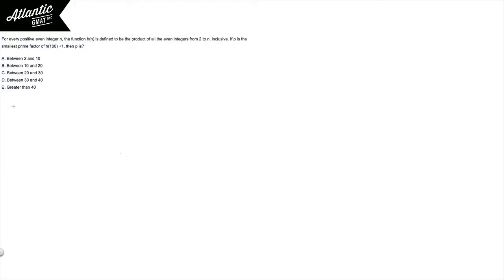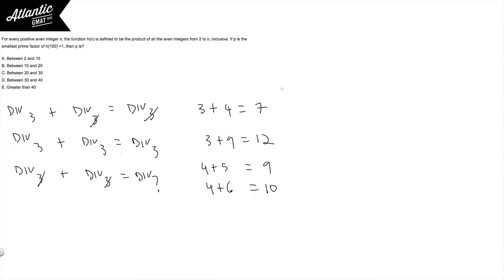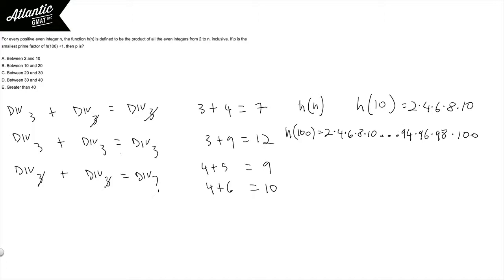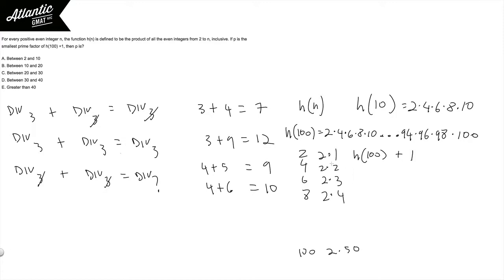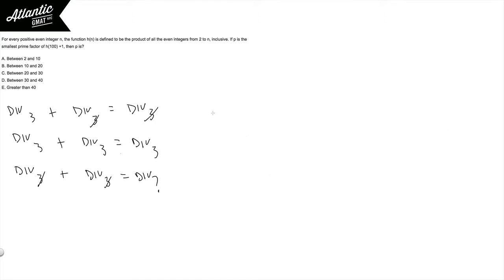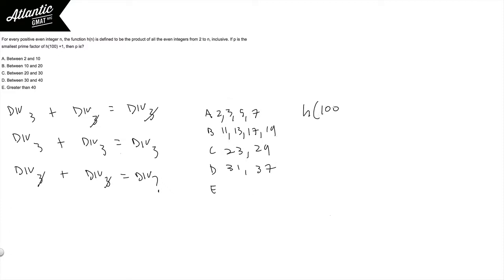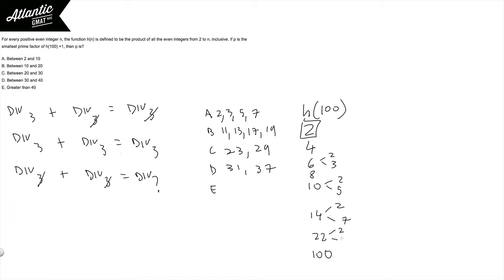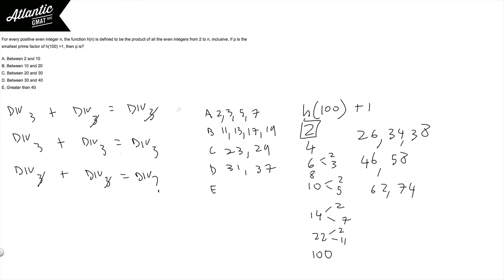For every positive even integer n the function h(n) the product... 730 level GMAT question.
Tough GMAT functions question that relies on a very simple divisibility rule (worth memorizing).

Here's an in depth post on this question and here's a lesson on GMAT Functions